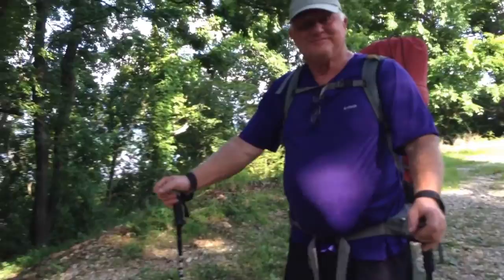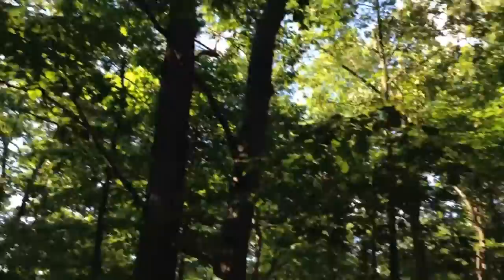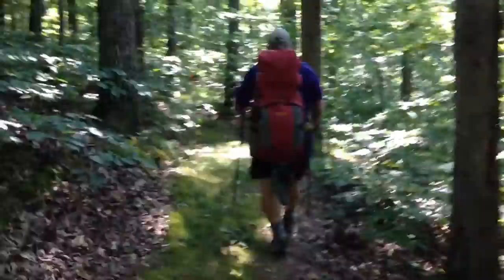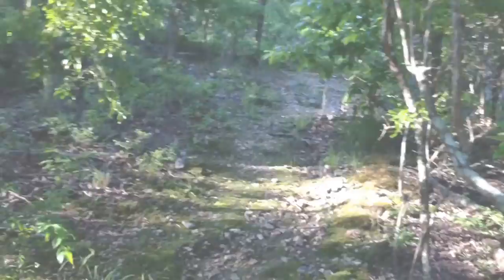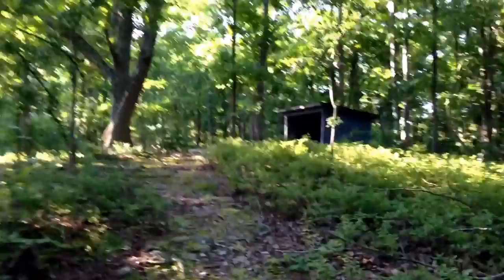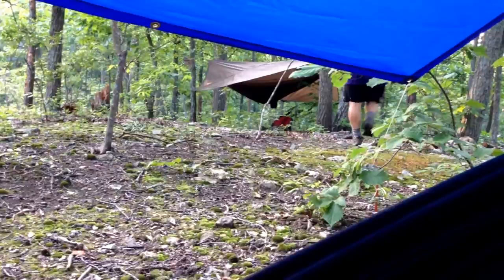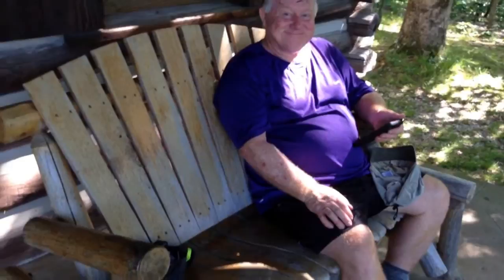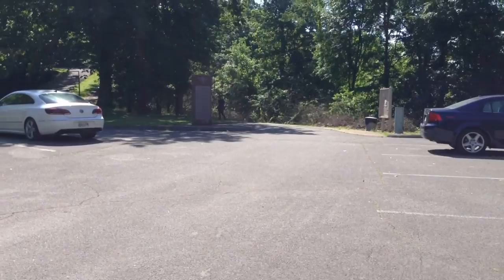Nathan Bedford Forrest Hammock Camping!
We camped overnight at Nathan Bedford Forrest State Park in Tennessee.  This park has a 3, 5, 10, and 20 mile trail and two shelters at which you can camp overnight.  There are lots of steep climbs and gorgeous views from the top!